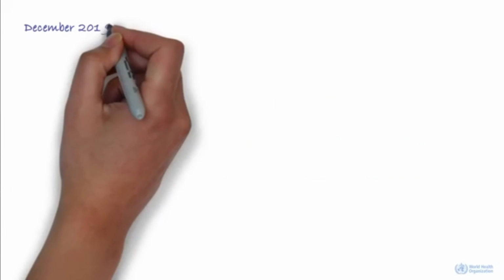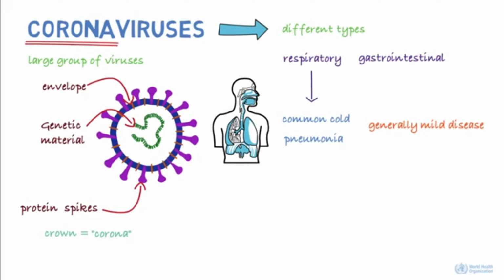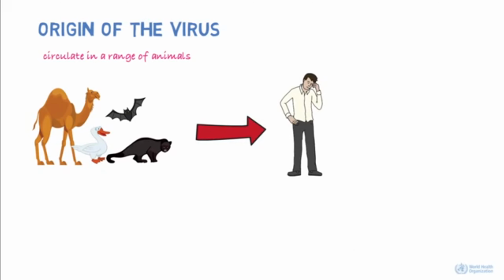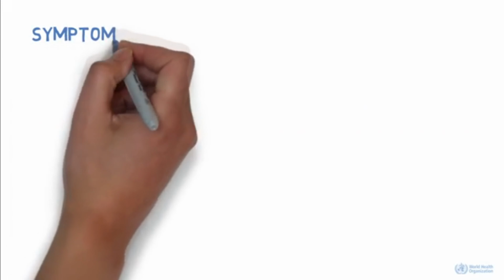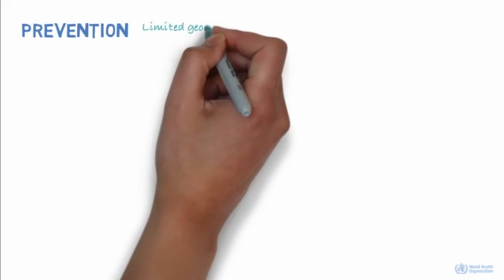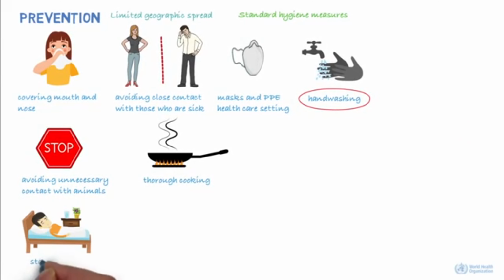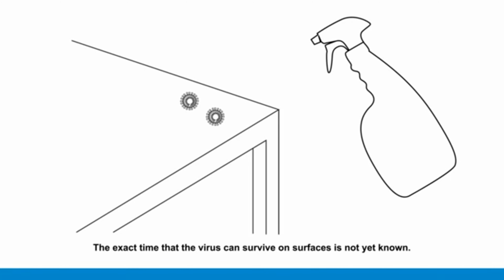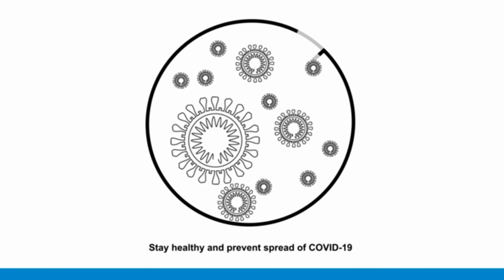A guide on COVID-19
1. What is COVID-19?
2. How do we prevent the spread of COVID-19?
3. How can handwashing help?
4. Proper handwashing technique using soap and water
5. Proper hand hygiene using hand sanitizer or alcohol